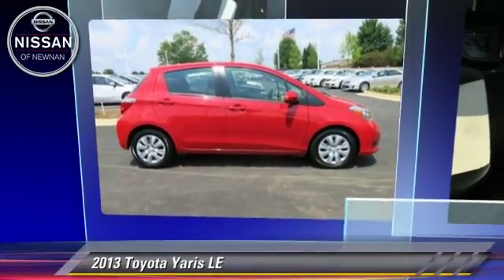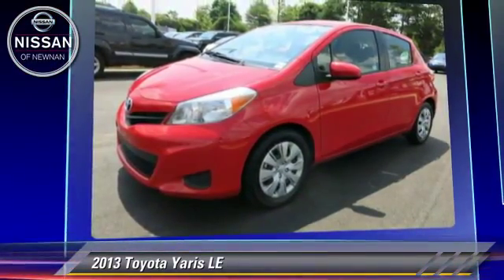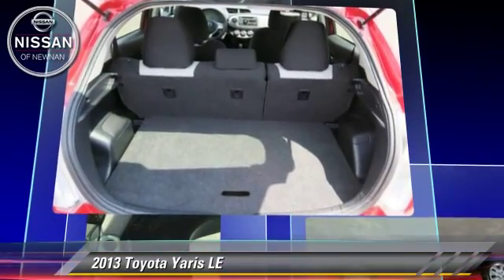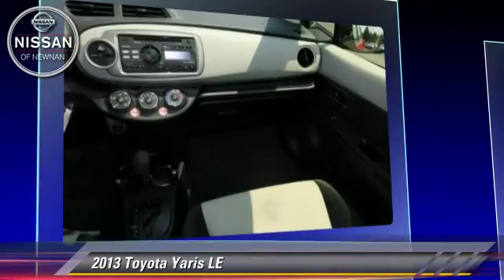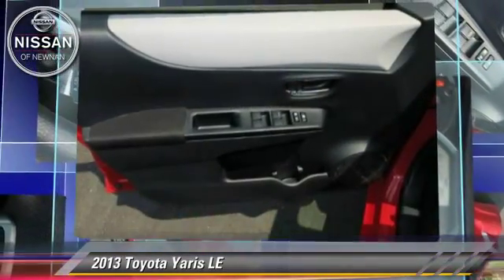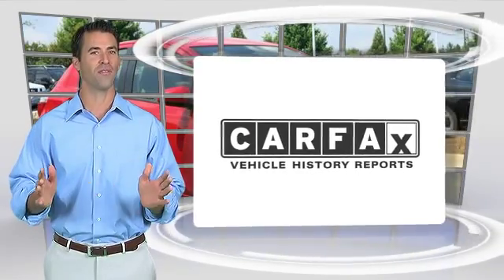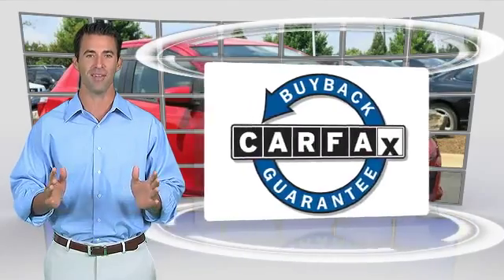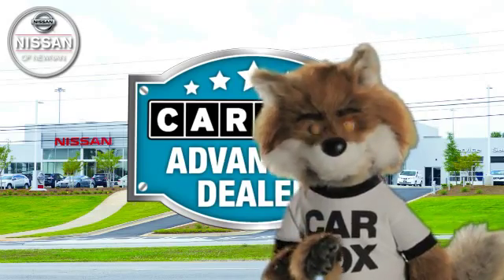Nissan of Newnan, Newnan GA 30265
783 Bullsboro Drive Newnan GA 30265

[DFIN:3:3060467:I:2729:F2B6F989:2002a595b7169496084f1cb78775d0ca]